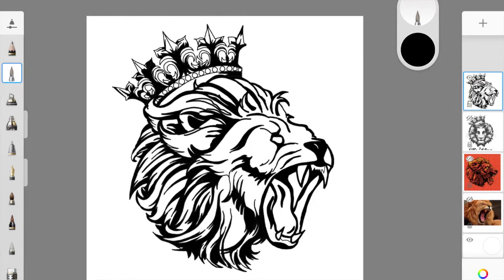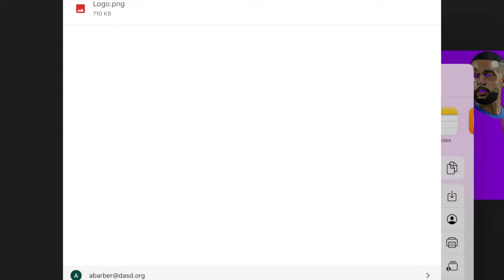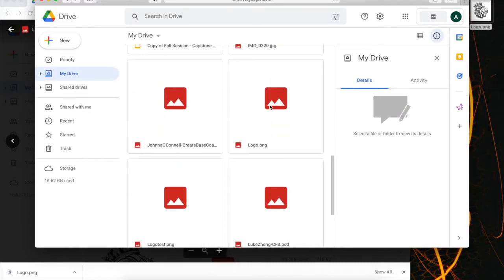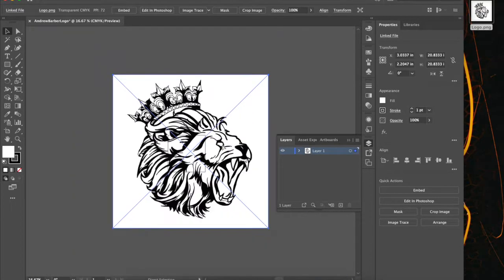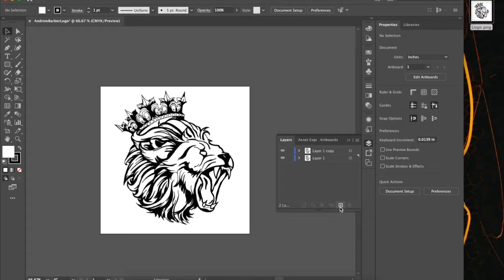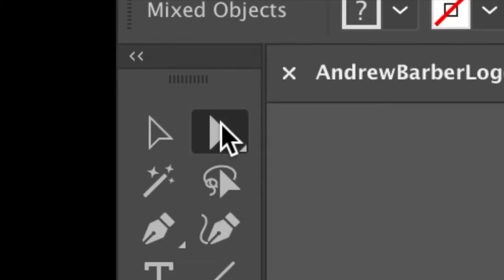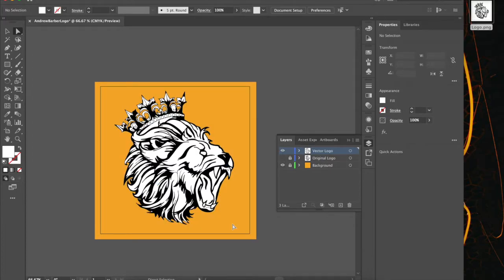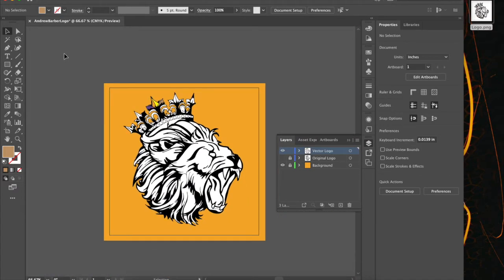Sketchbook Logo Part 4 - Finalize With Illustrator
Use Adobe Illustrator to finalize your logo so that the quality is top-tier and not pixelated.